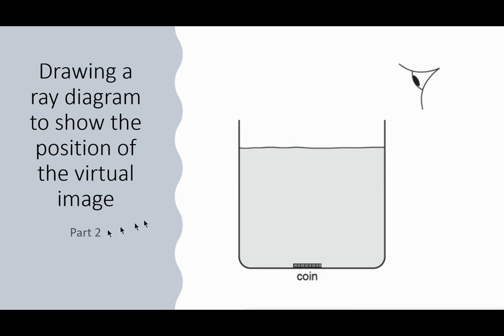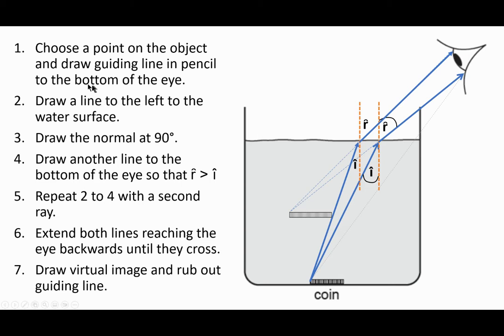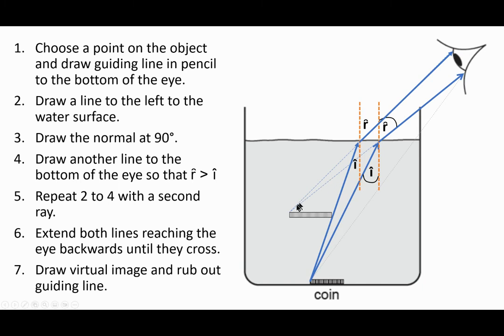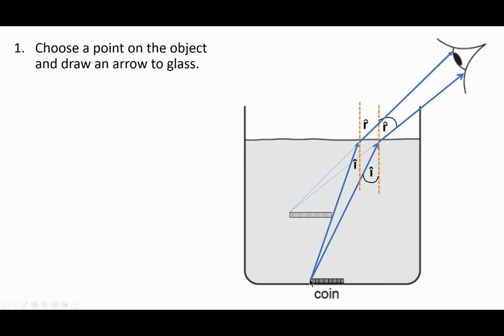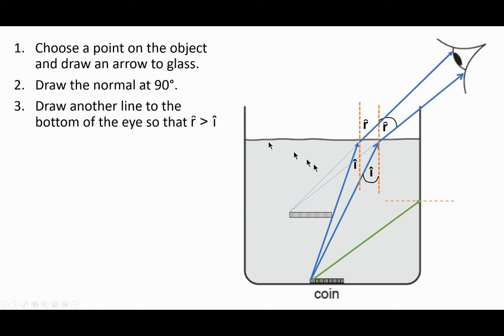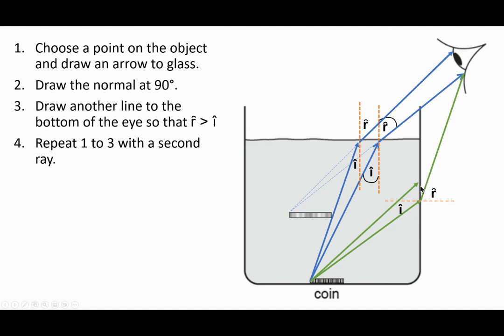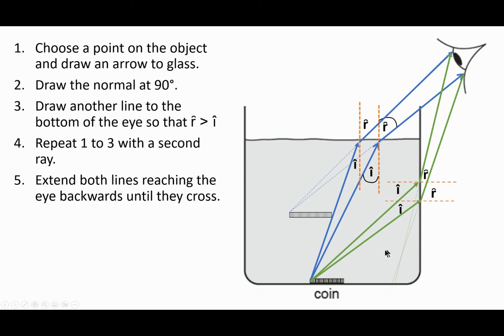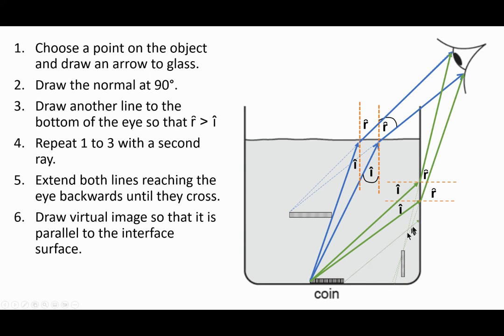Drawing refraction ray diagrams Part 2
This is explaining why we can see a second image through the glass from the 2021 NZQA 90938 exam paper.